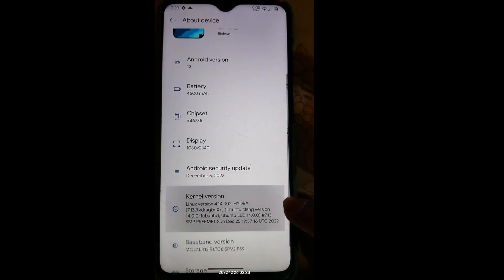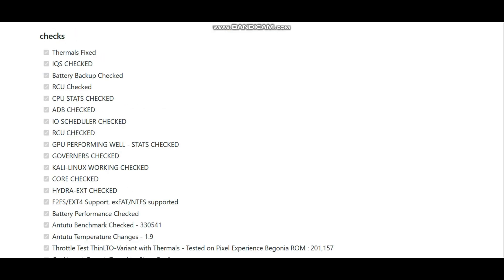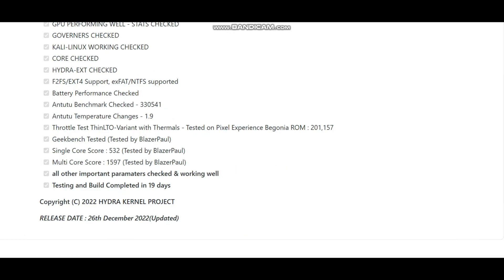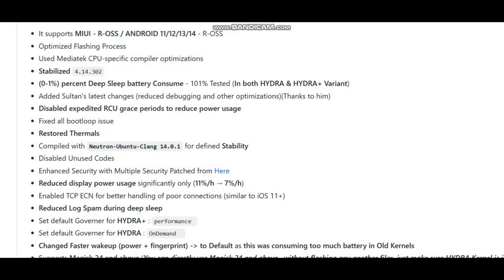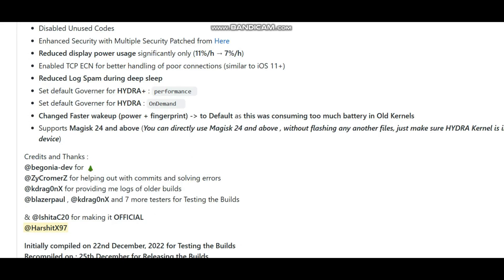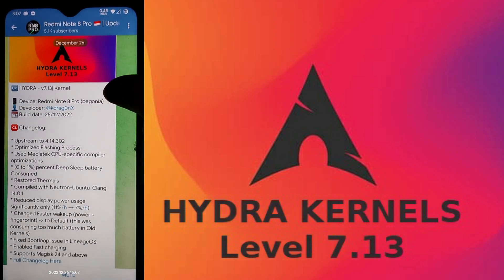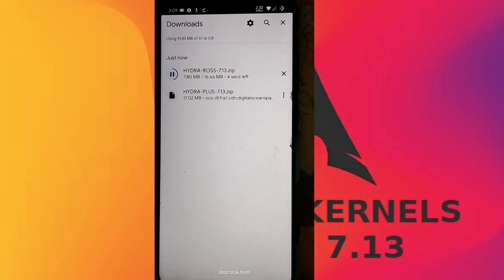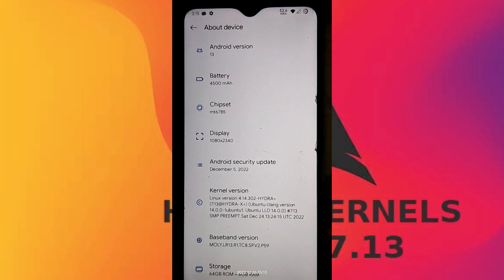How to install HYDRA Kernel 7.13 step by step guide for Redmi note 8 pro ❤️🔥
00:00 : INTRODUCTION TO THE BEAST
00:37 : HYDRA KERNELS 7.13 LOGS
3:33 : CHANGELOGS EXPLAINED
6:53 : SCREENSHOTS AND DOWNLOAD SIDE
7:46 : HOW TO FLASH

Variant Information :

1. HYDRA : BB + BALANCED(Core shifting implemented from HYDRA 3.13-Ext (thanks to @kdrag0nX )
2. HYDRA+ : Performance

Keeping Minimum Variant with Stable Builds

Changelogs for HYDRA Kernels :

- It supports MIUI - R-OSS / ANDROID 11/12/13/14 - R-OSS
- Optimized Flashing Process
- Used Mediatek CPU-specific compiler optimizations
- Stabilized 4.14.302
- (0-1%) percent Deep Sleep battery Consume - 101% Tested (In both HYDRA & HYDRA+ Variant)
- Added Sultan's latest changes (reduced debugging and other optimizations)(Thanks to him)
- Disabled expedited RCU grace periods to reduce power usage
- Fixed all bootloop issue
- Restored Thermals
- Compiled with Neutron-Ubuntu-Clang 14.0.1 for defined Stability
- Disabled Unused Codes
- Enhanced Security with Multiple Security Patched from Here
- Reduced display power usage significantly only (11%/h → 7%/h)
- Enabled TCP ECN for better handling of poor connections (similar to iOS 11+)
- Reduced Log Spam during deep sleep
- Set default Governer for HYDRA+ : performance
- Set default Governer for HYDRA : OnDemand
- Changed Faster wakeup (power + fingerprint) to Default as this was consuming too much battery in Old Kernels
- Supports Magisk 24 and above (You can directly use Magisk 24 and above , without flashing any another files, just make sure HYDRA Kernel is installed in your device)